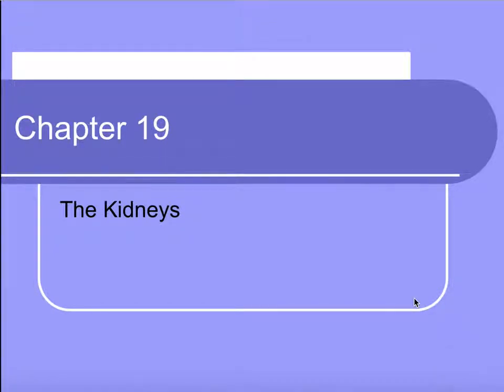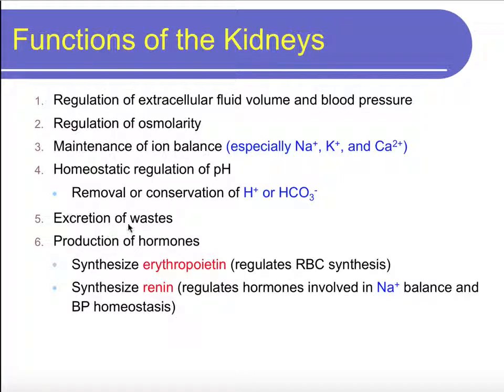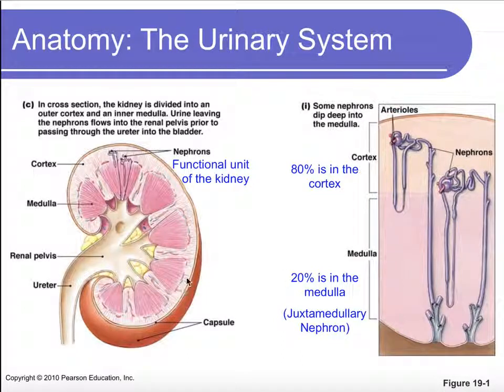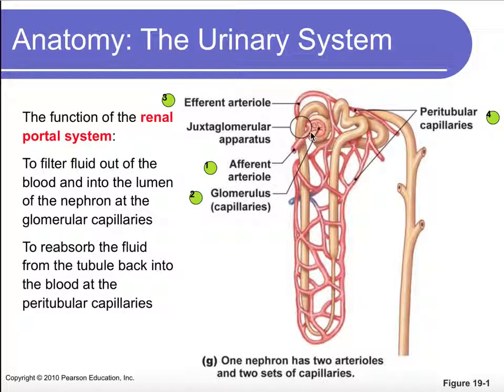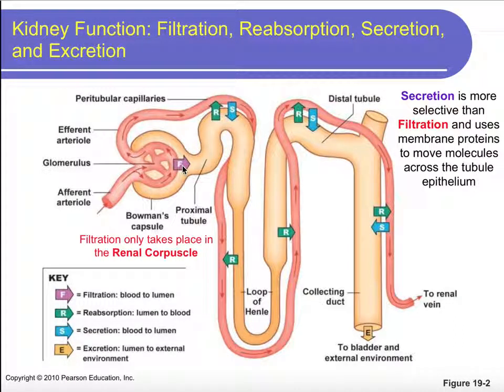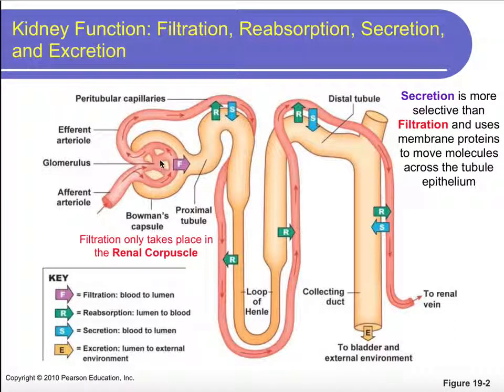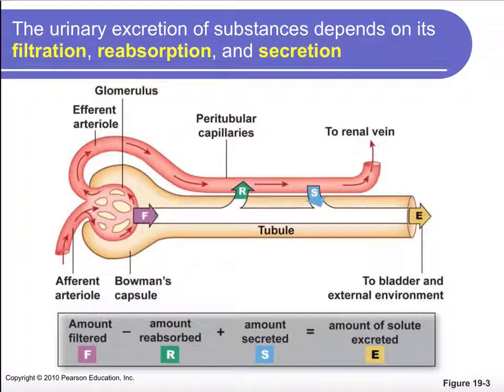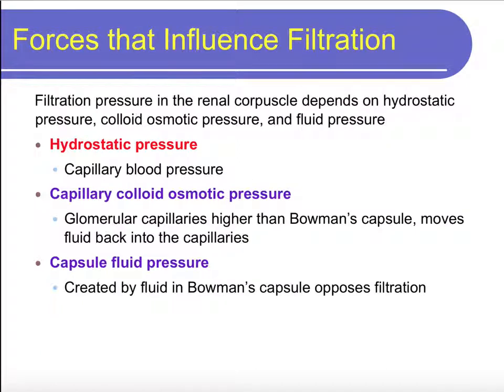Physiology Ch 19 The Kidneys